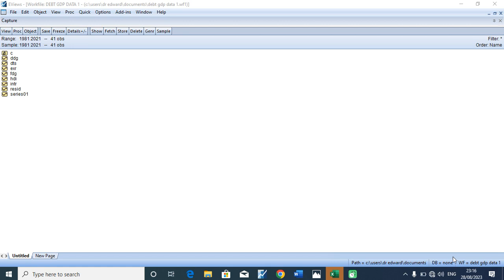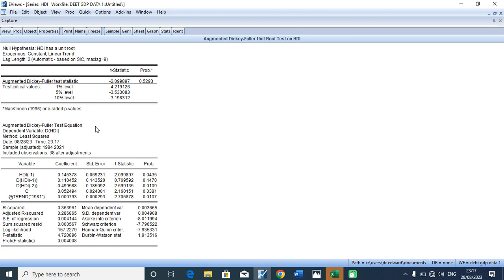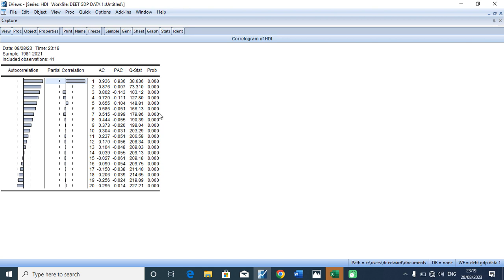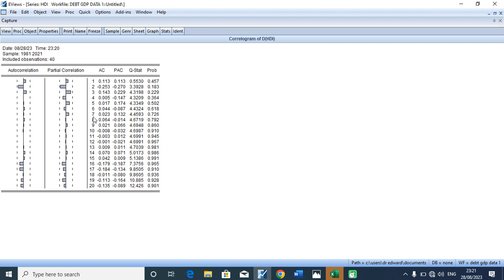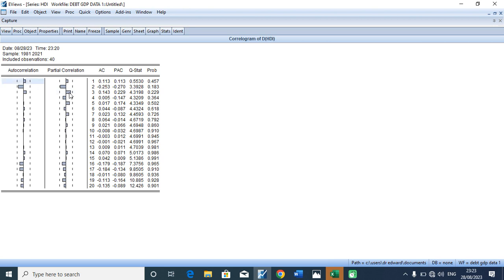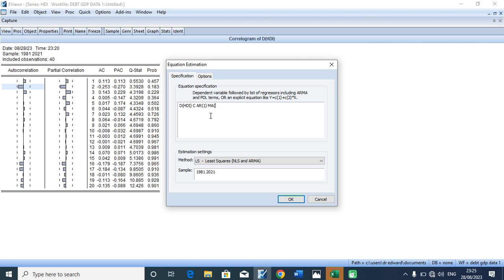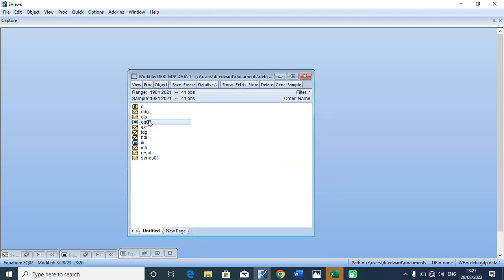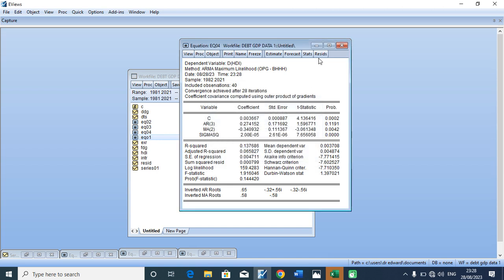ARIMA METHODOLOGY INDENTIFACTION AND ESTIMATION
INDENTIFACTION AND ESTIMATION